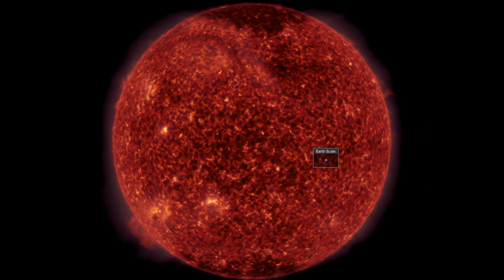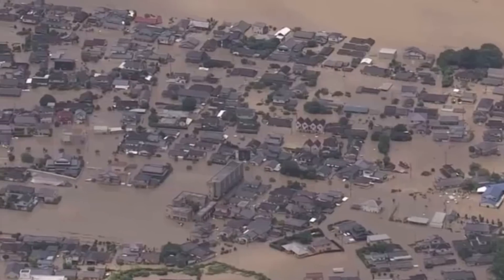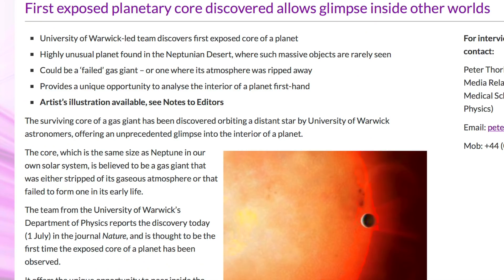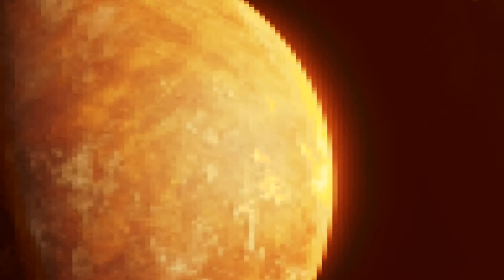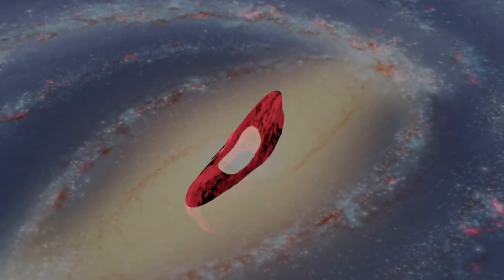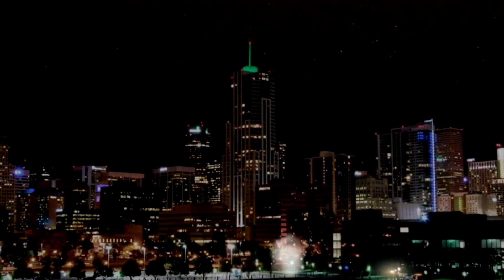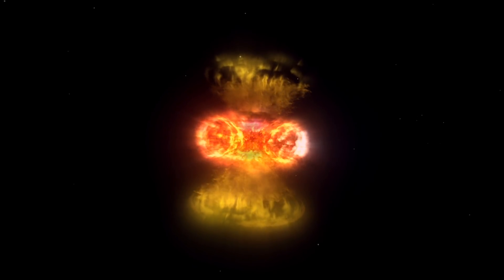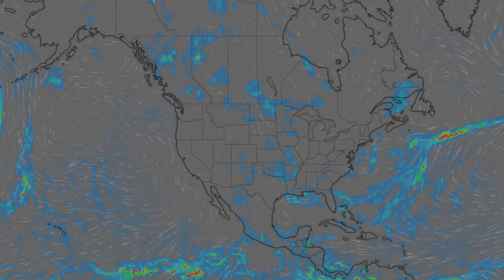Major Flood, Planet Core, Solar Impact Zone Matters | S0 News Jul.4.2020